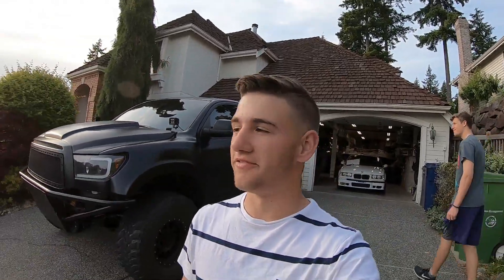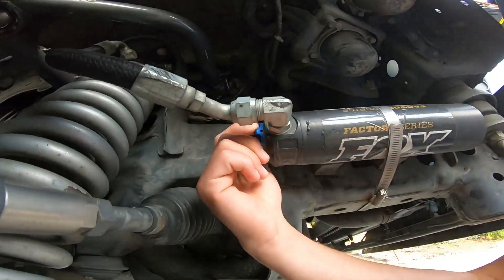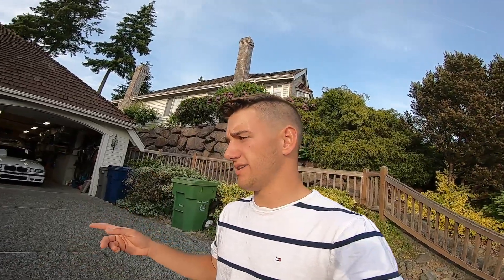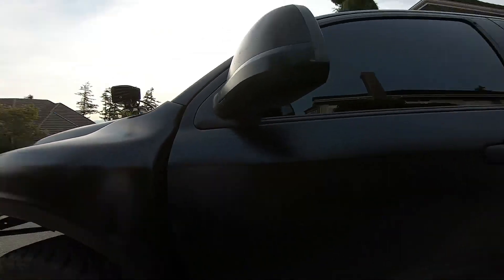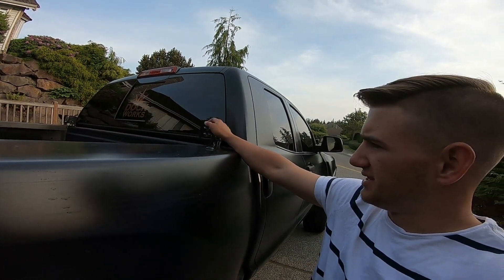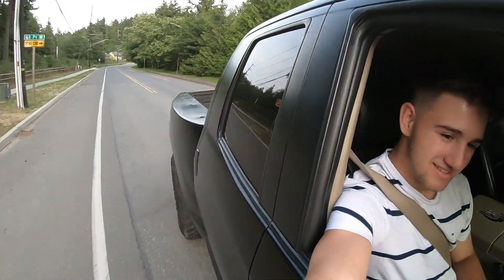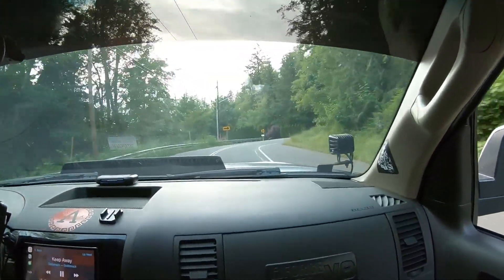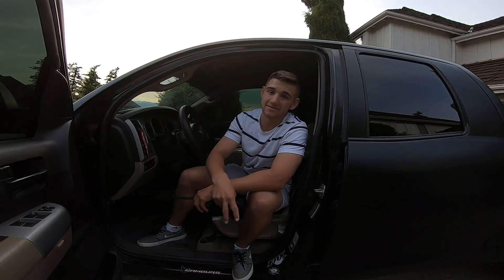Long travel Toyota tundra walkaround video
let me know if you guys want to see more of this kind of video
also, what are your guy's thoughts on the gambler 500??
Should I do it?